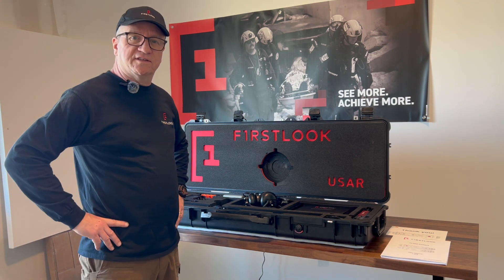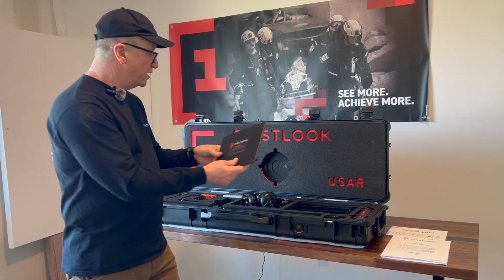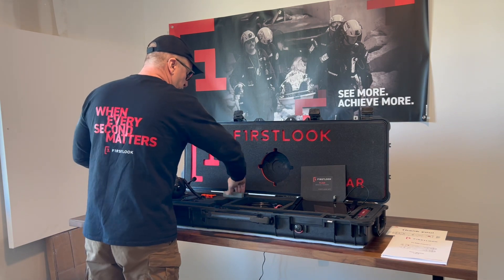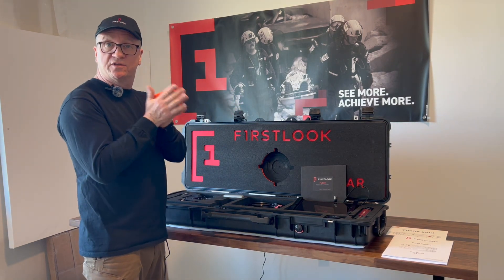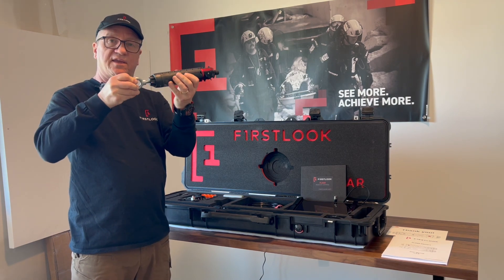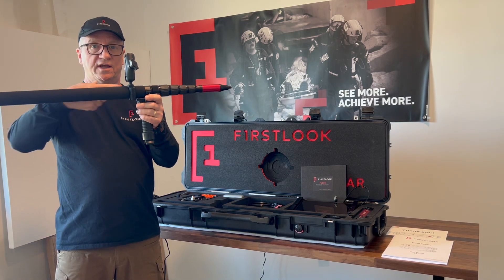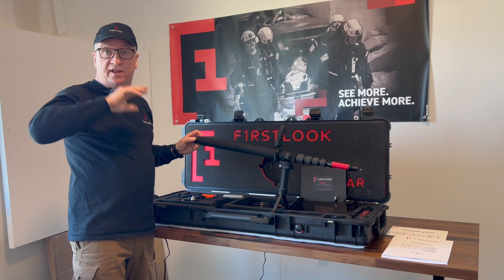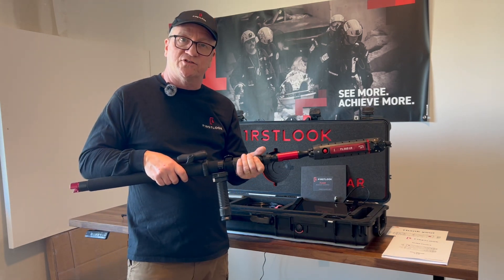FIRSTLOOK - FL360 USAR LR Kit Overview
This video provides a full overview of FIRSTLOOK's FL360 USAR LR Kit. Alan goes over all kit accessories and upgrades to the kit.

The FL360 USAR LR Kit is designed for all FEMA Type 1 (Heavy) & Type 2 (Medium), INSARAG Type 1 & 2 teams, Civil Defense, and Military response teams. In addition, the USAR LR is a FEMA Approved Technical Search Camera (TF-0131.00).